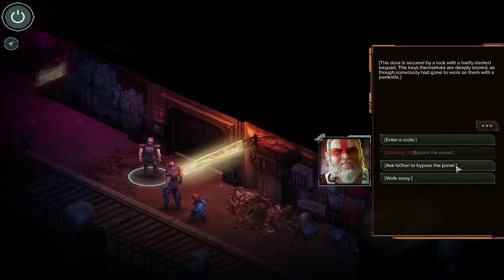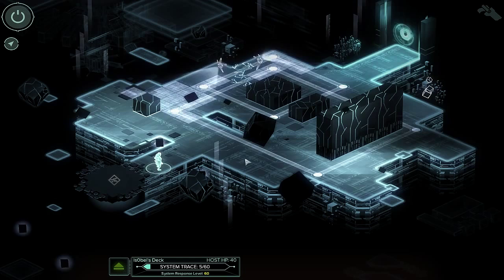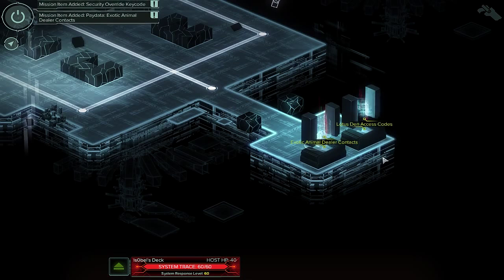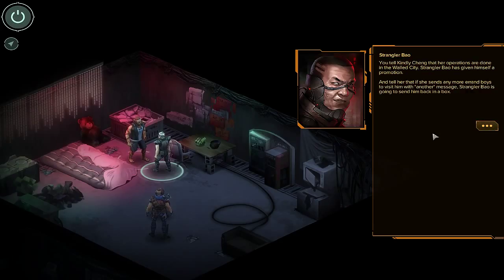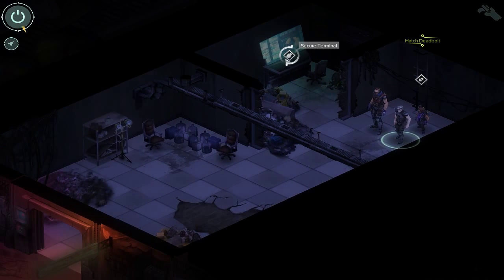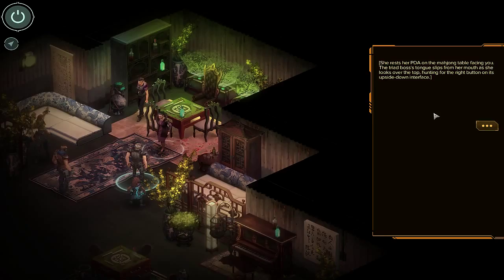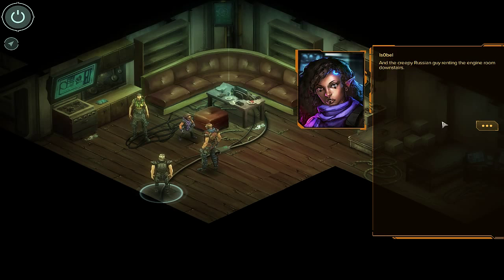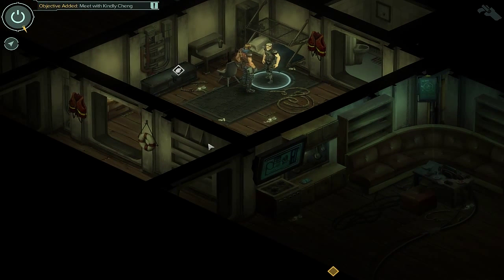Blind LP │ Shadowrun: Hong Kong │ 04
Delivering a message and having some issues adjusting to the new matrix/hacking system.